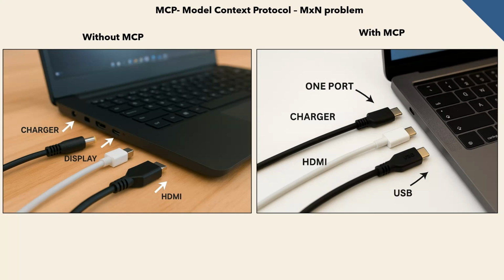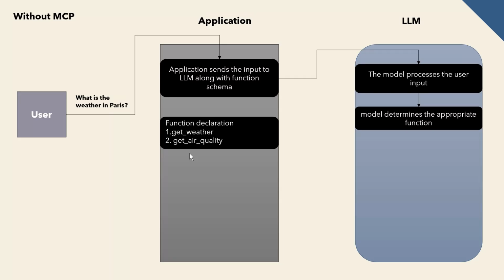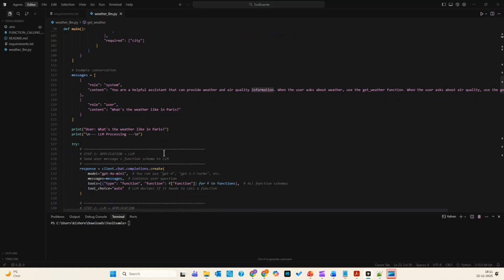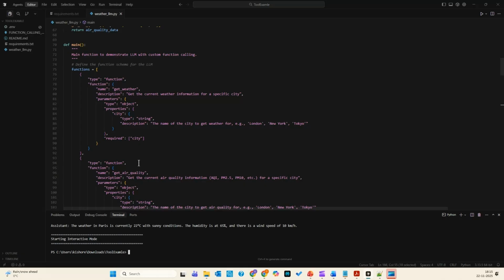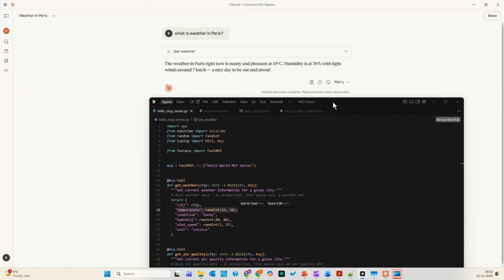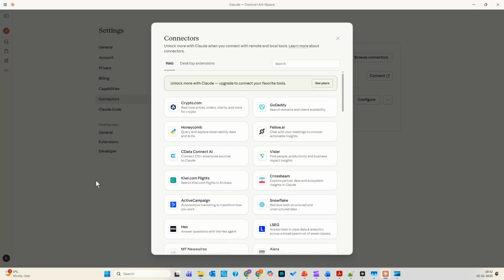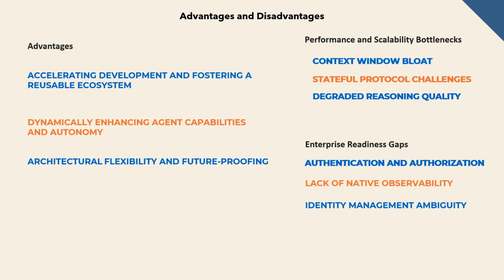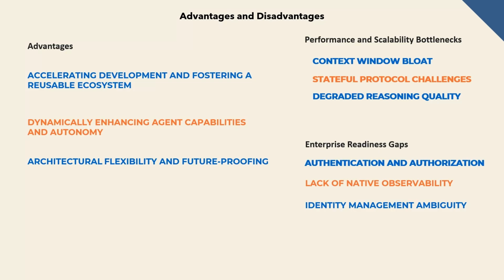Day2 .Cont.. MCP Server Explained: Benefits and Limitations for AI Agents (Scale Your Tools!)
MCP - This video breaks down the practical Benefits and Limitations of adopting an MCP server for your AI Tool management. We dive deep into the why and the why not so you can make informed decisions when building your own Agent systems!